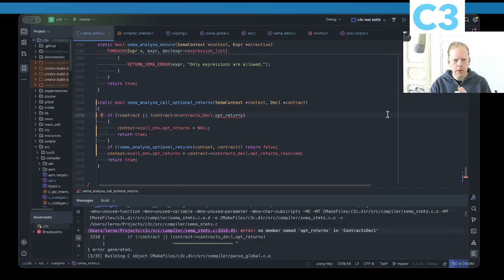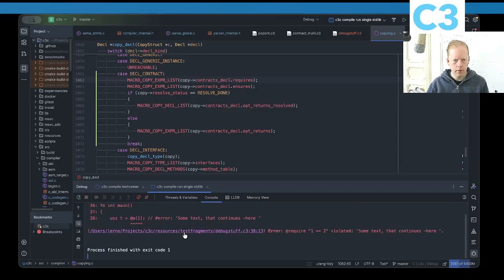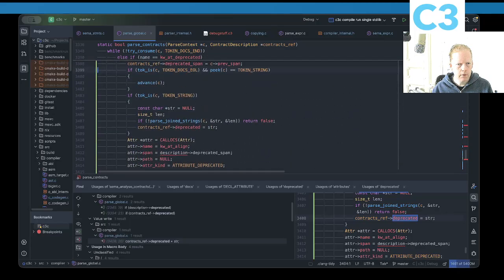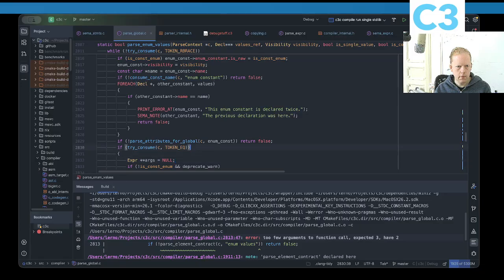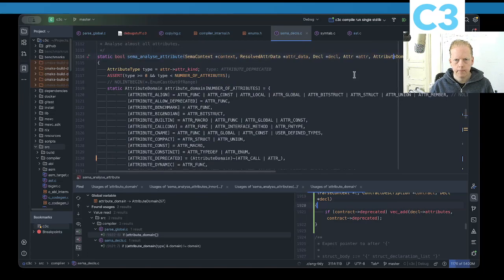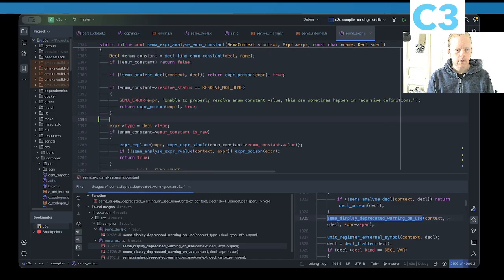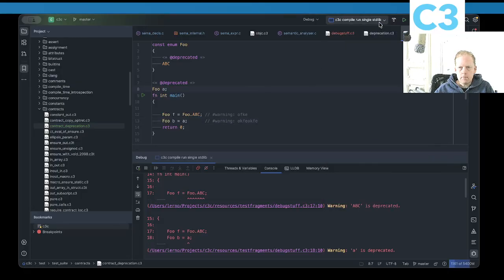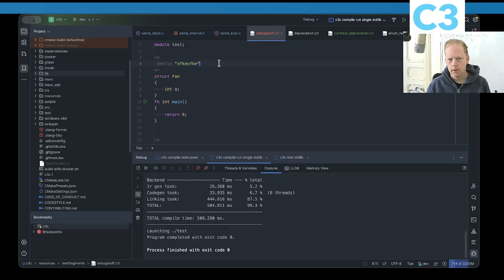Wrapping up contract refactoring